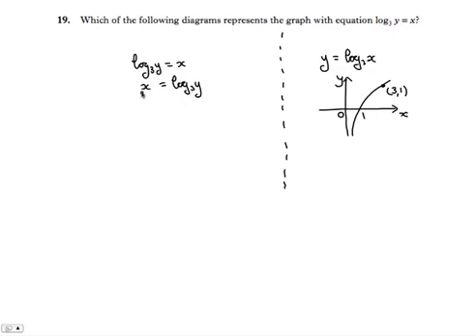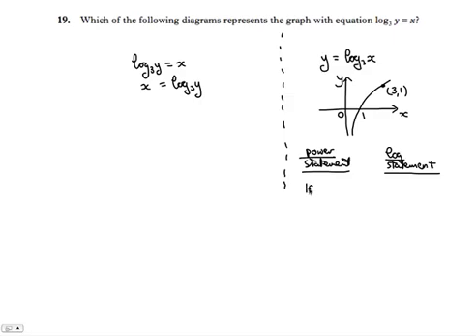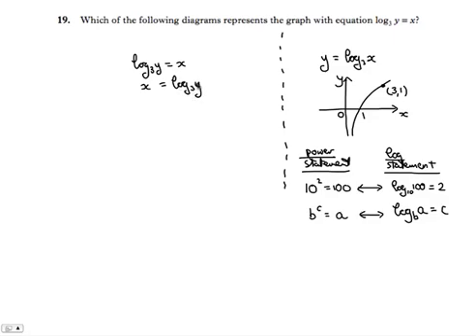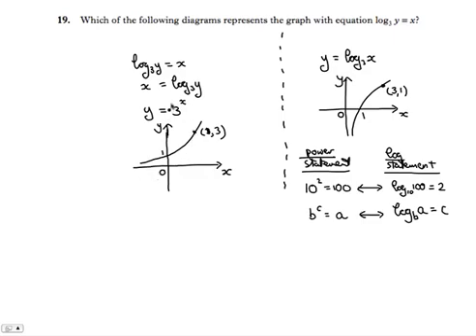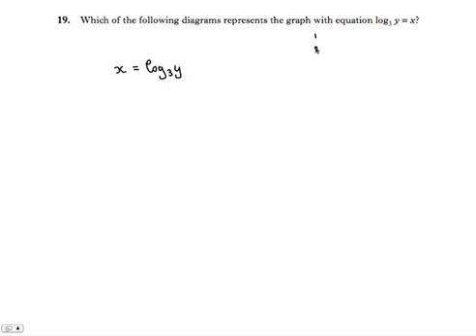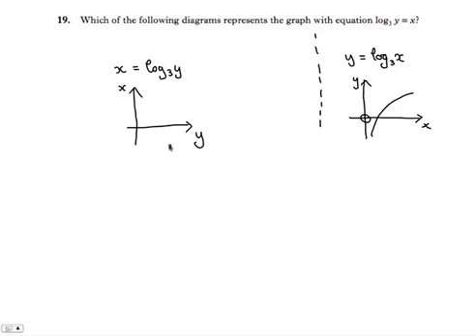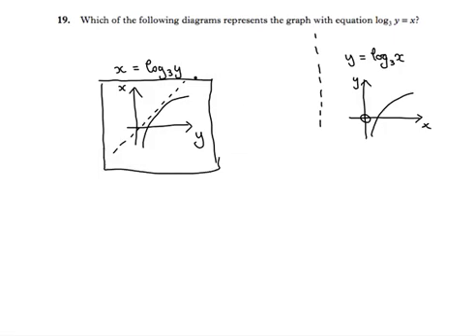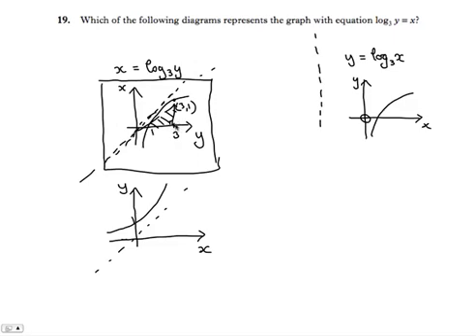Q19 Paper1 2011 SQA Higher Mathematics Past Paper